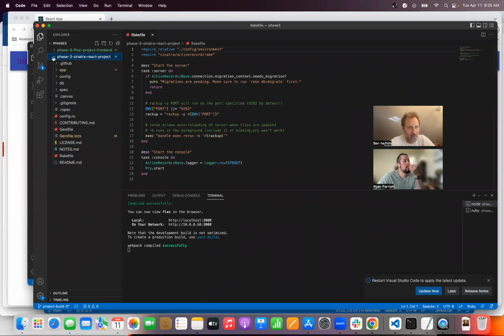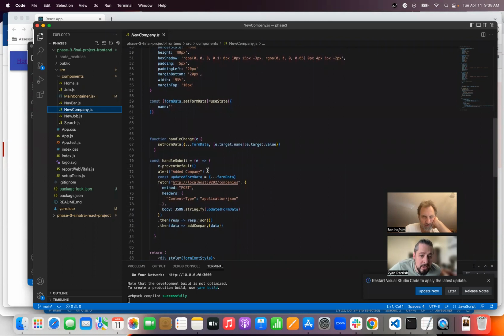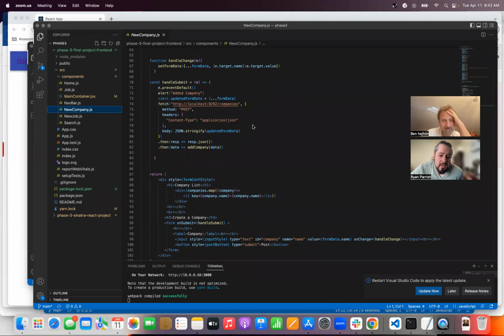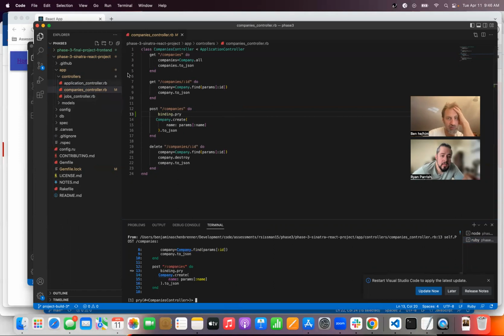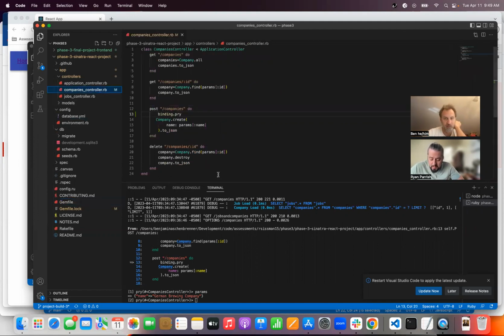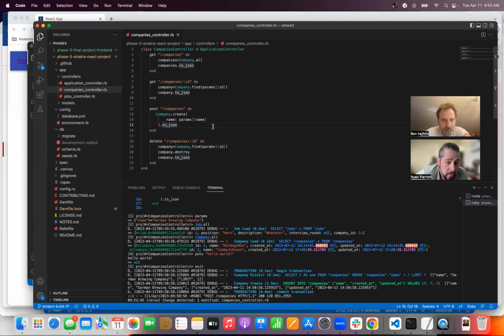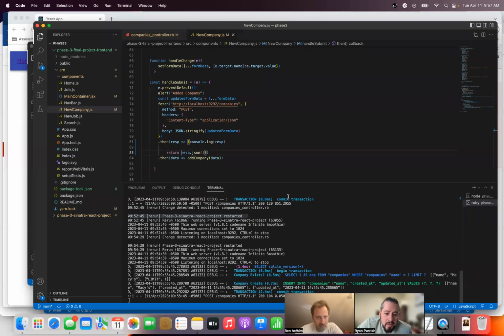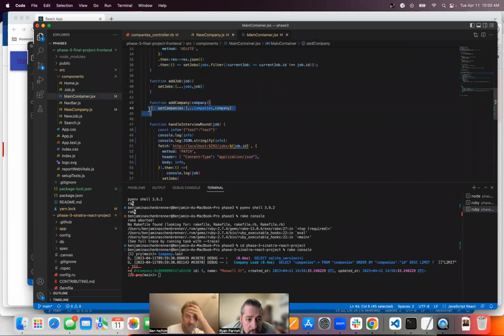TalkingAboutCode-Request Response Cycle in Sinatra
Ryan and Ben discuss how form submission works from beginning to end with a react front end and a sinatra/active record back end.